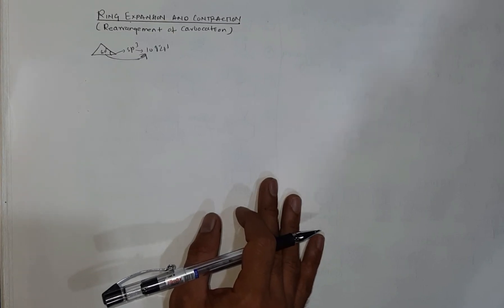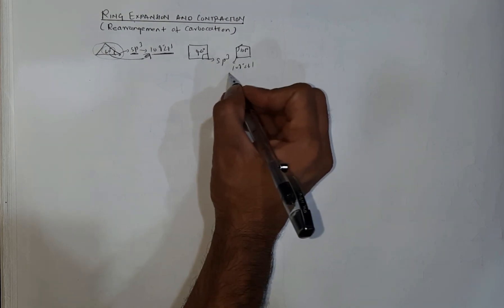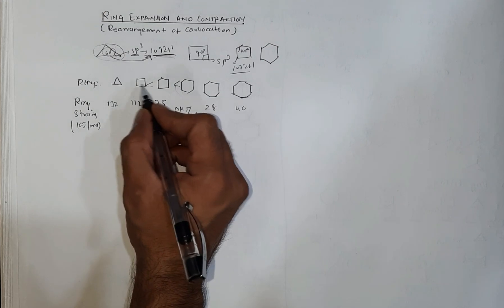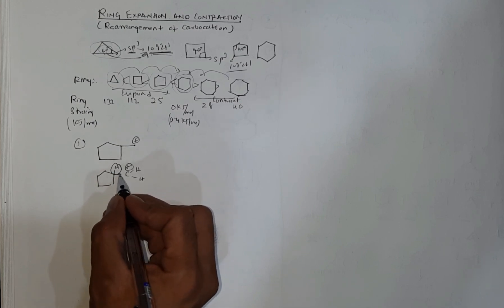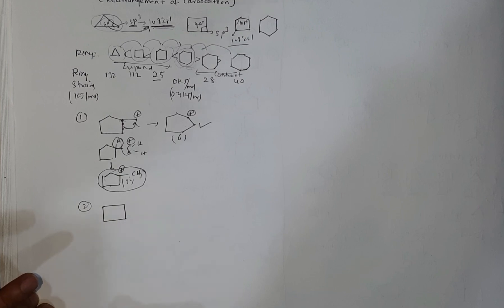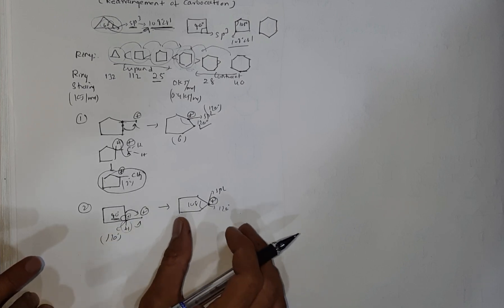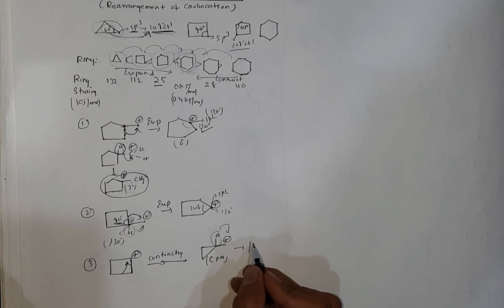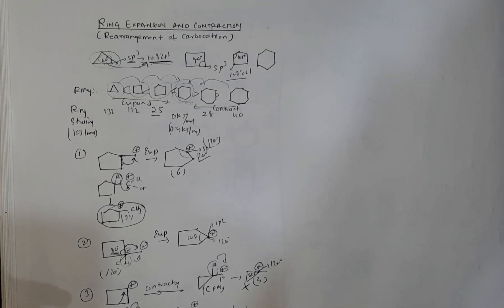REARRANGEMENT OF CARBOCATION-2 VIDEO-47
SCIENTIFIC MINDS CHEMISTRY JEEMAINS NEET MHTCET